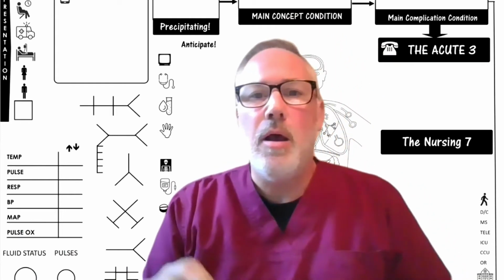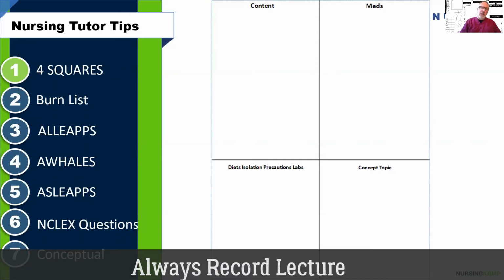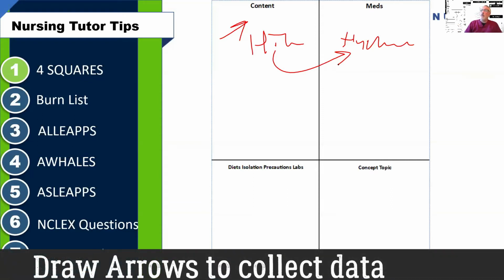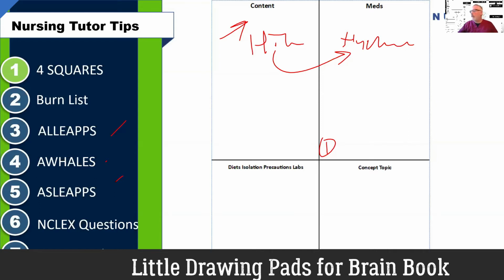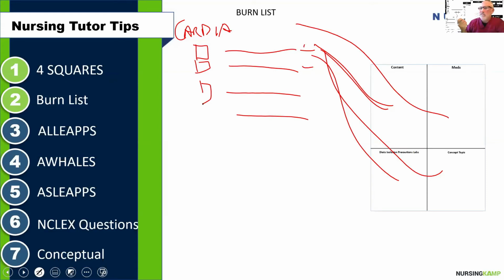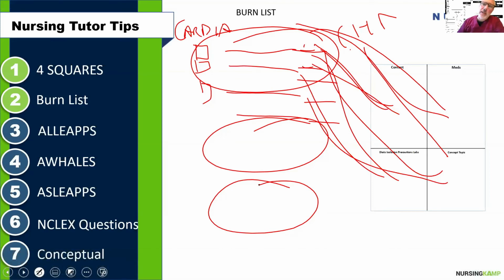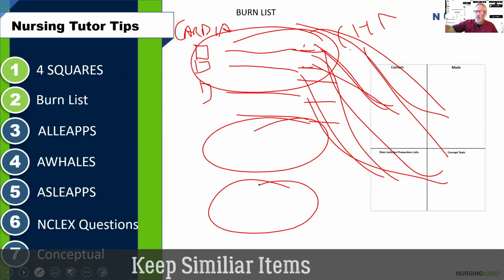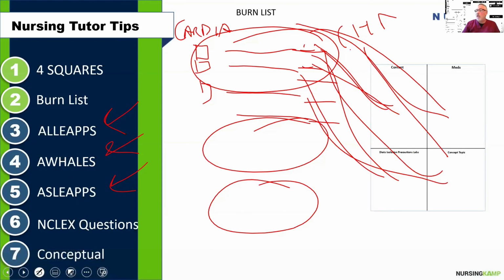Lecture Tips fo NCLEX and Nursing School Nursing KAMP Building a Burn List of Topics BRAIN BOOK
@Nursing KAMP

nursingkamp.com Nursing KAMP Video series covering how to study for class and the NCLEX this is video 2 of 7 videos in this series.